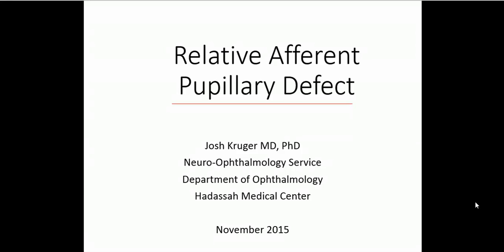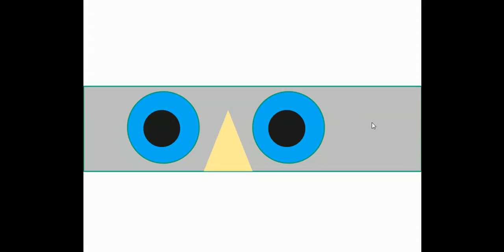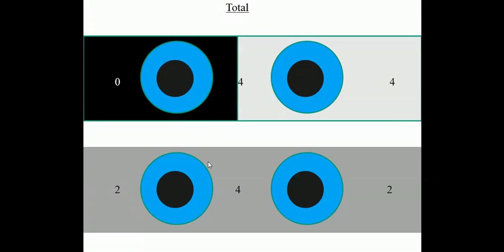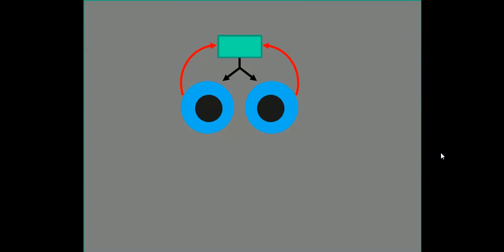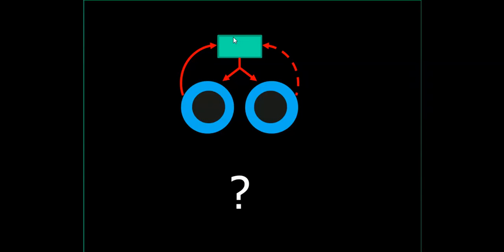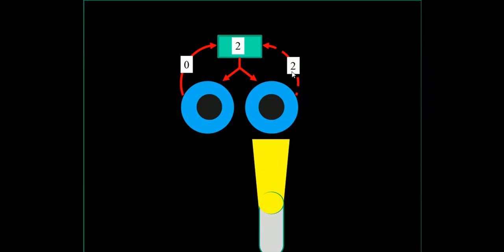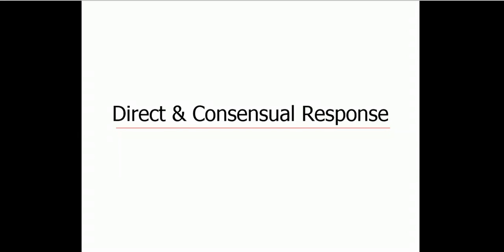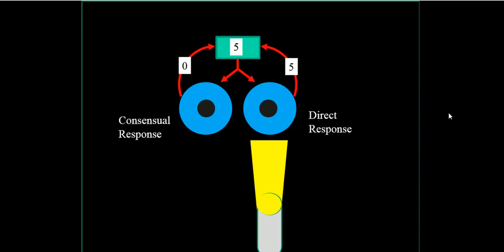Relative Afferent Pupillary Defect (RAPD)